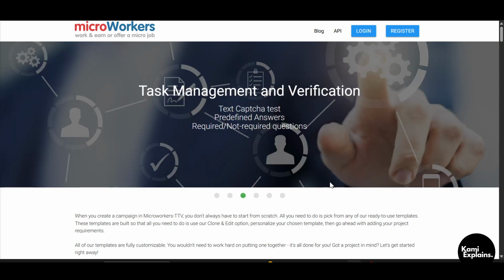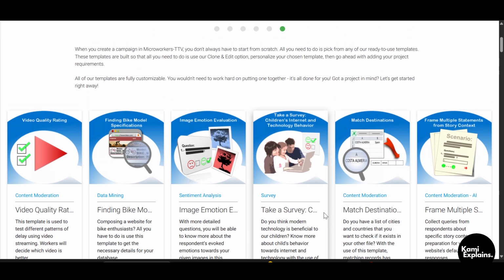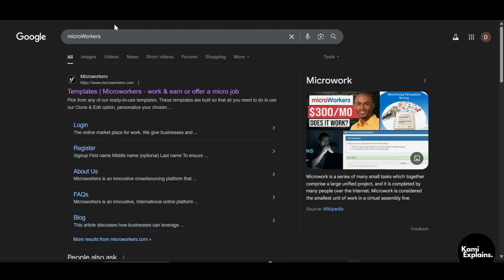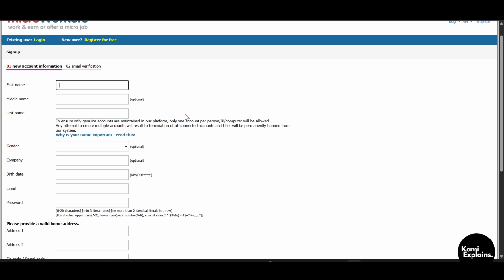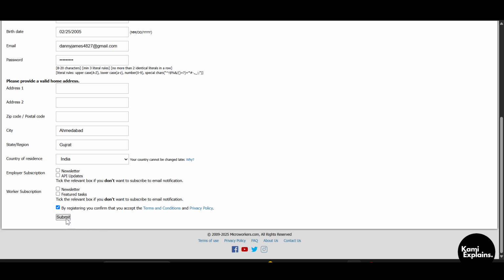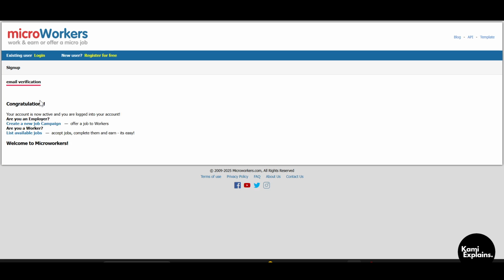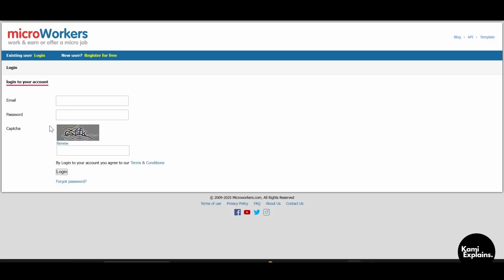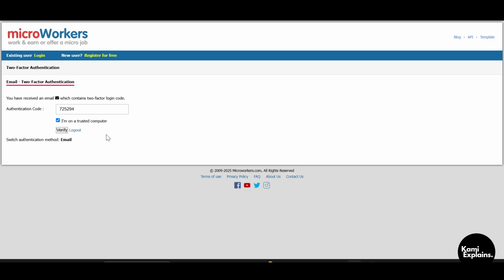How To Make Money With Microworkers | Easy Tutorial 2025 (Step-by-Step Guide)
💼 Want to earn extra income online with simple microtasks? This easy-to-follow Microworkers tutorial will show you how to make money with Microwalkers in 2025 by completing small, flexible tasks like data entry, surveys, and content creation. Whether you're a beginner or looking for side hustle ideas, this guide has everything you need to get started.

🔍 What You’ll Learn in This Tutorial:
✅ Setting up your Microworkers account and verifying your profile
✅ Finding high-paying microtasks that match your skills and interests
✅ Completing tasks like writing articles, testing apps, or transcribing audio
✅ Tips for maximizing your earnings and staying consistent
✅ Understanding payment methods and withdrawing your earnings
✅ Best practices for maintaining a good reputation and earning trust from employers
✅ Scaling your efforts by combining Microworkers with other gig platforms

This guide is perfect for anyone looking to make money online without needing advanced skills or experience. With clear instructions, practical examples, and actionable tips, you'll learn how to use Microworkers effectively to earn income on your own schedule.

🌟 Key Features Covered:

Access to a wide variety of microtasks for different skill levels
Flexible work options—work anytime, anywhere from your phone or computer
Real-time tracking of earnings and task progress
Building a strong profile to attract better-paying opportunities
Enhancing productivity with time management and task prioritization